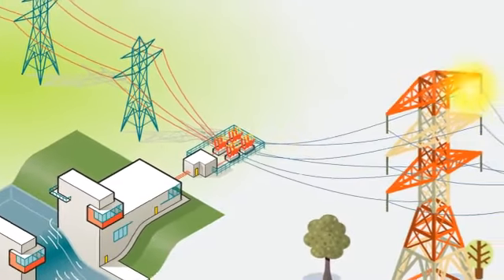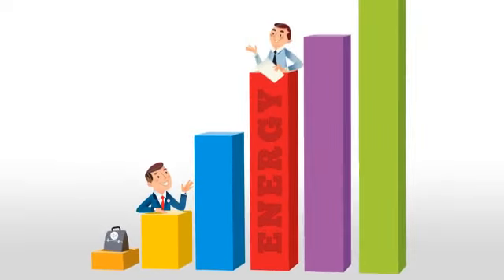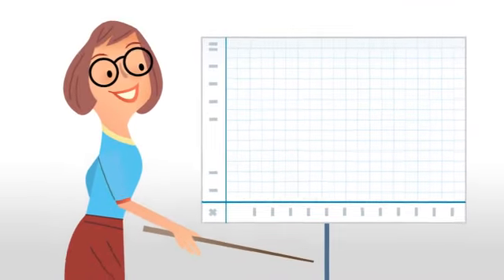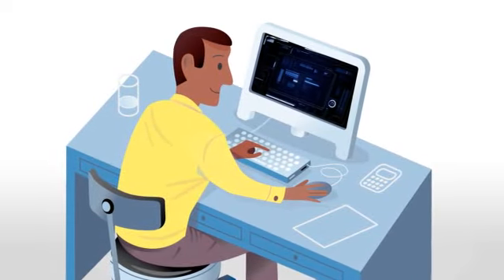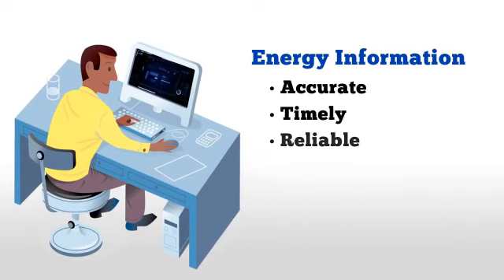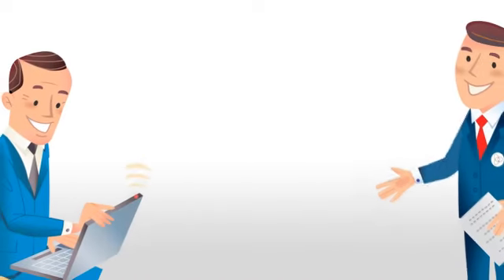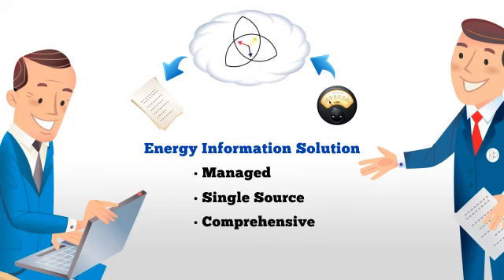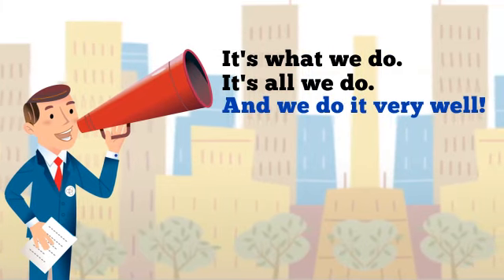MIDAS Metering Services - Promotional Video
Here is a promotional video we created for MIDAS Metering Services. We created the graphics and animations, as well as worked out the narration and voice over with the client.